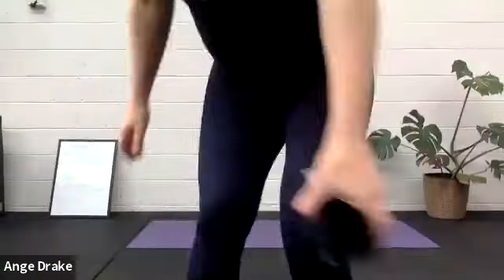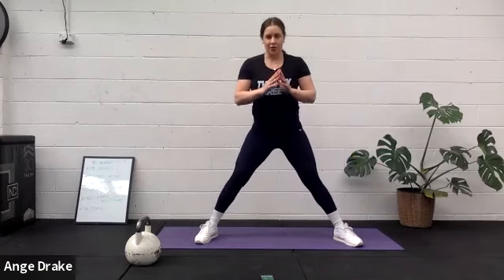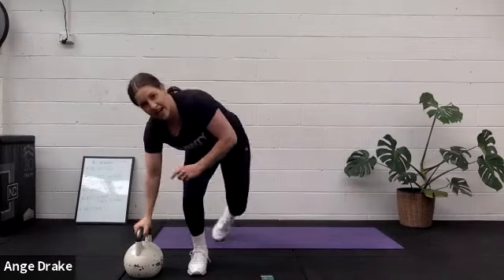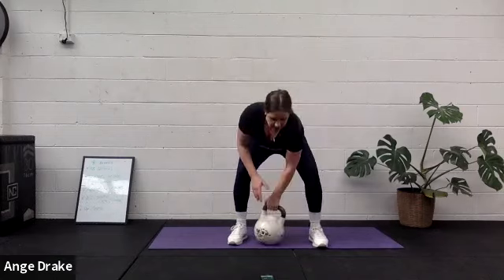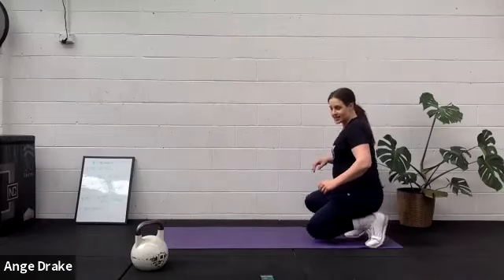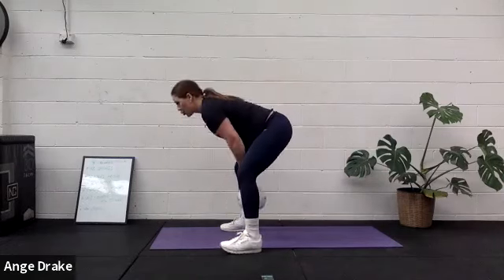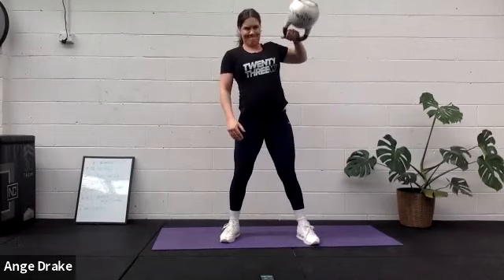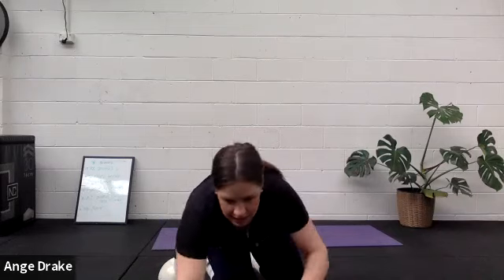Day 25 Sweat Express with Ange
Nice little sweat builder!
5 exercises / 4 rounds
1. Weighted or unweighted swings or squats
2. Skaters or side lunges
3. 2x Push Up with 1 x snap
4. Alternating Snatch or Mtn Climbers
5. Reverse Planks